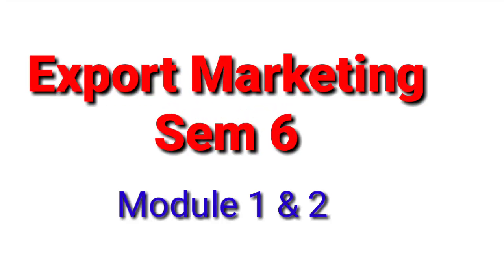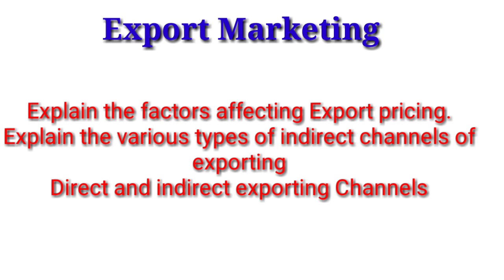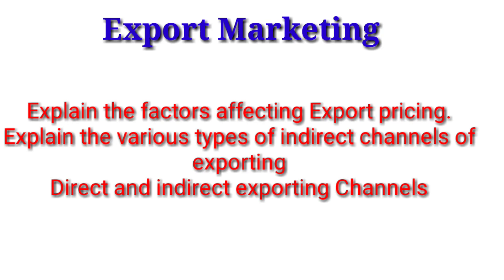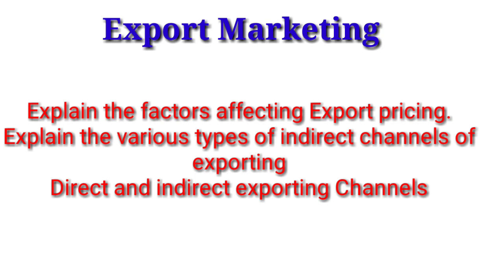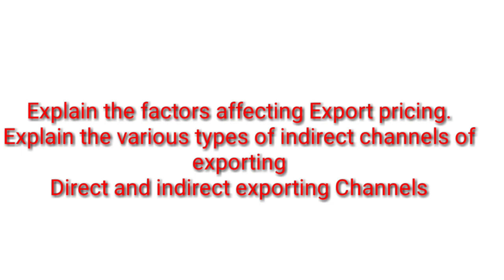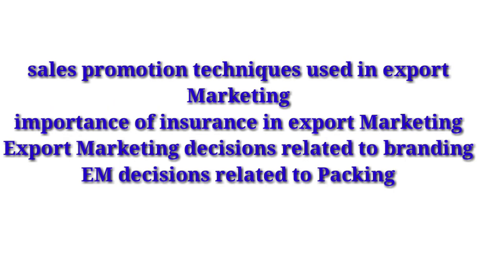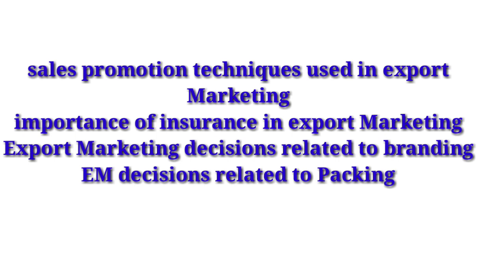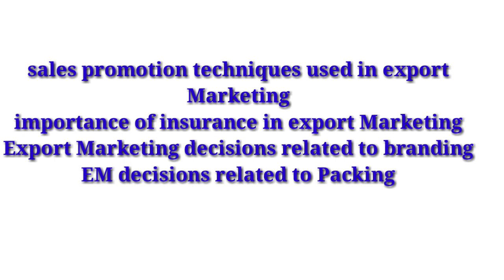TYBCOM Sem 6 EXPORT Marketing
Hello friends in today's video I will give you some important questions of module 1 & 2 on Export Marketing